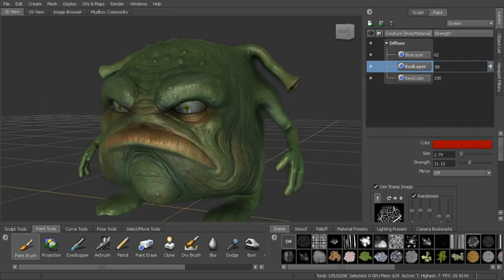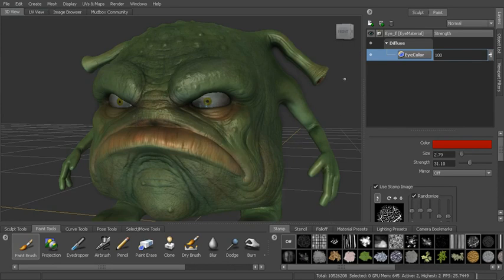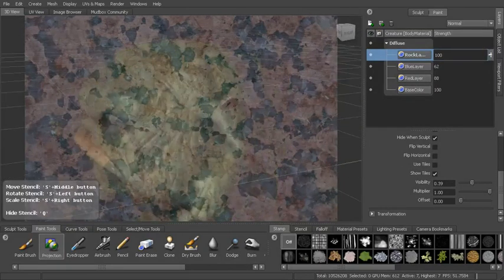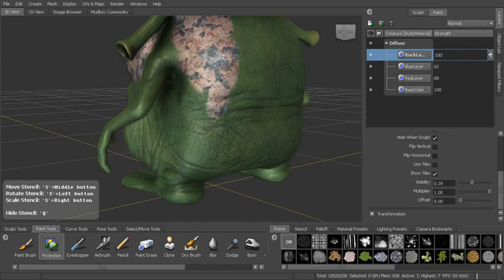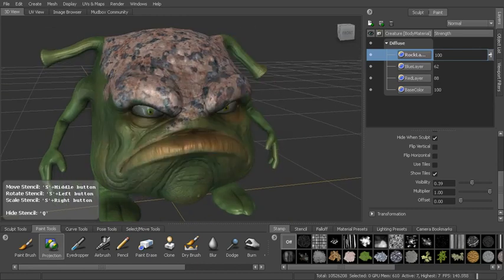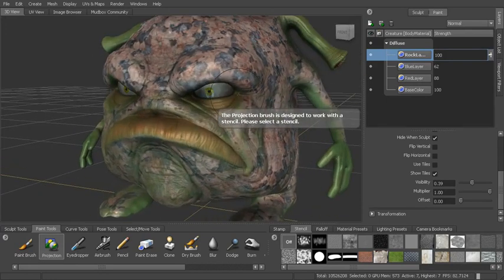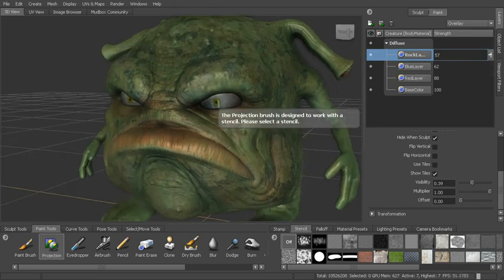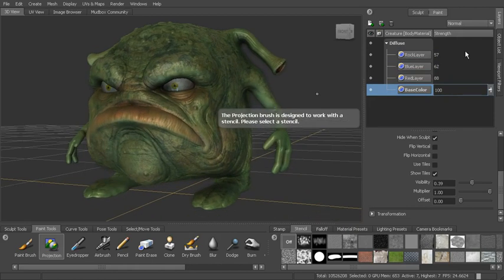Your First Day in Mudbox Tutorial 12